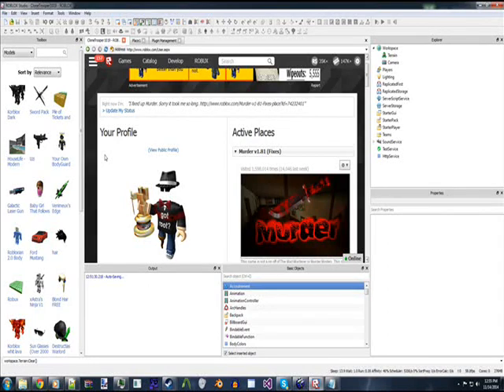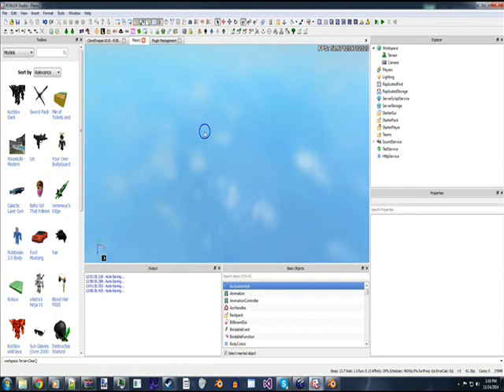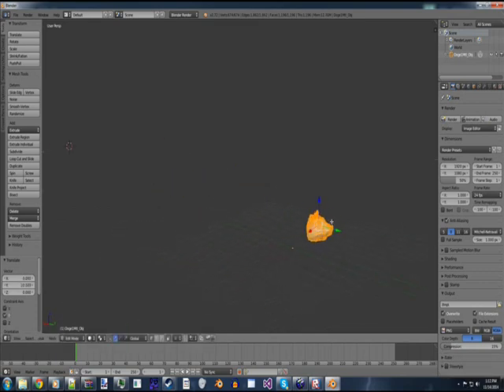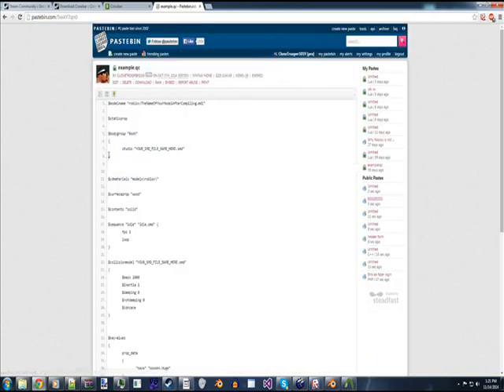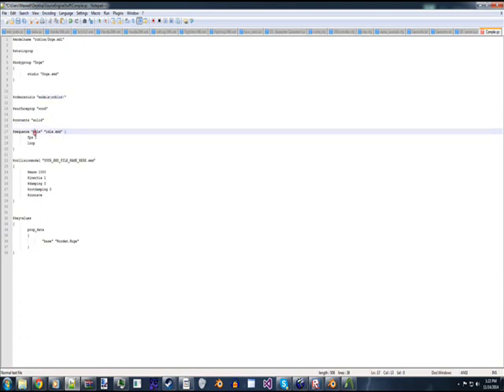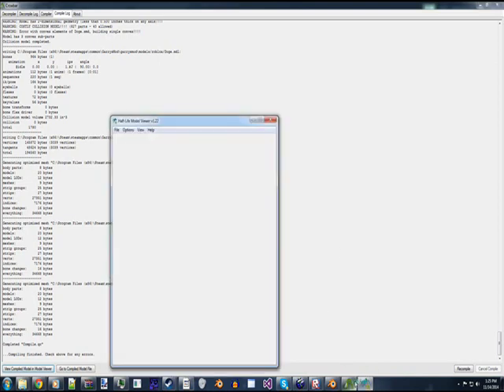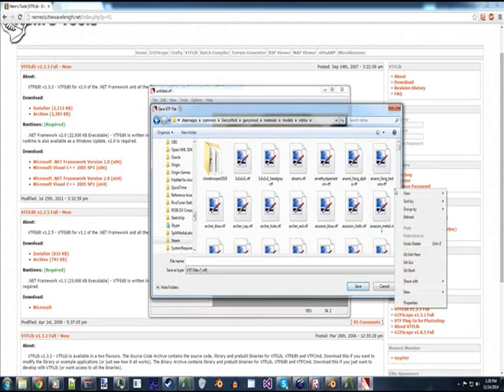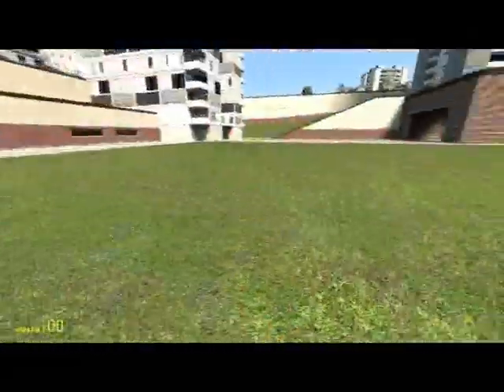Tutorial: How to Port Roblox Meshes into Garry's Mod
I promised this awhile ago and finally got around to doing it! :)
Some links you'll need: